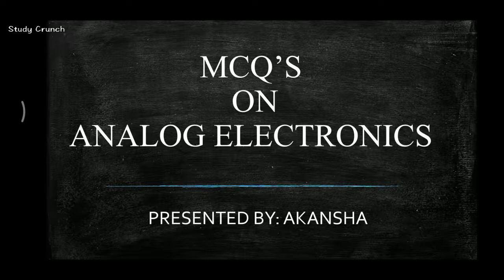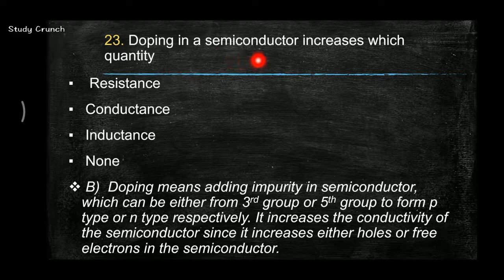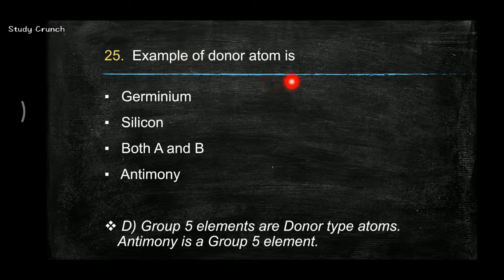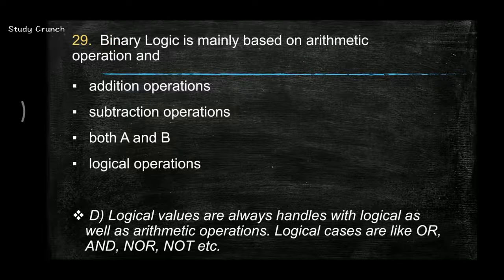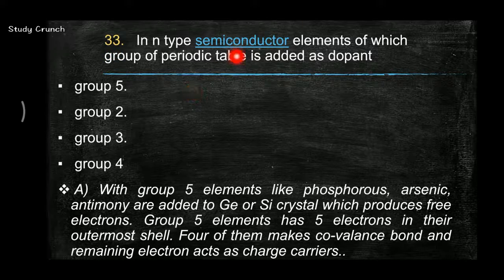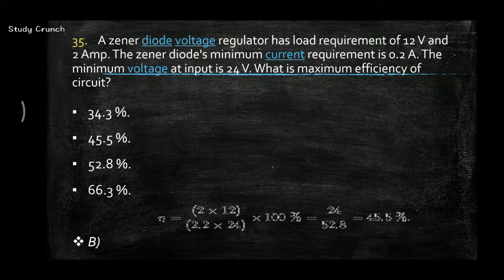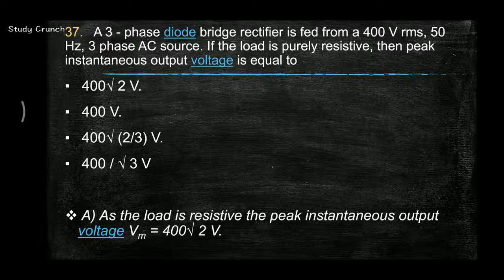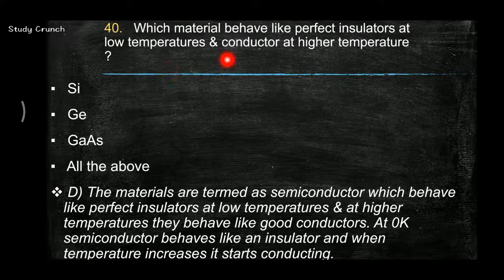MCQ's on Analog Electronics Part 2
Hello Everyone
In this series we'll be solving 200+ multiple choice questions on analog electronics
Ques :21-40

Happy Learning :)